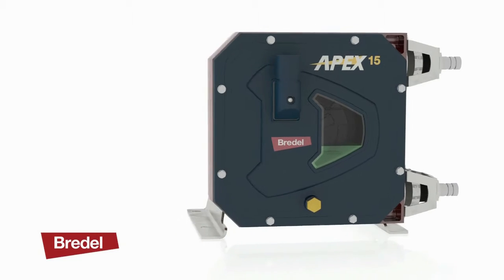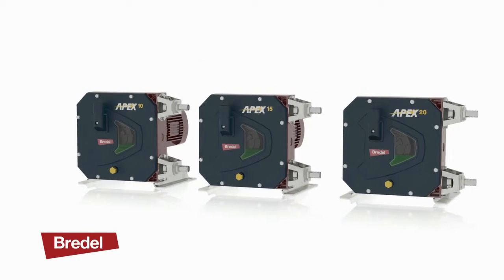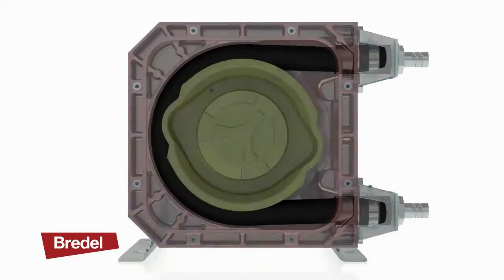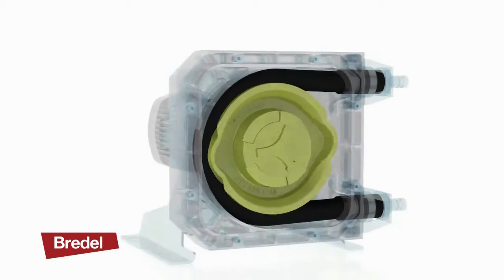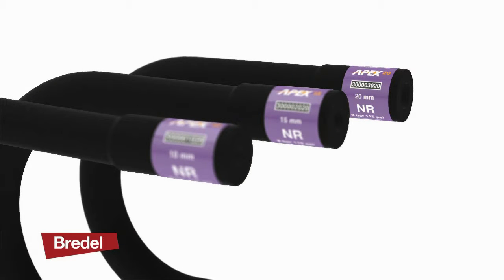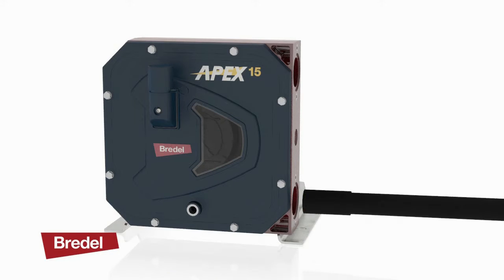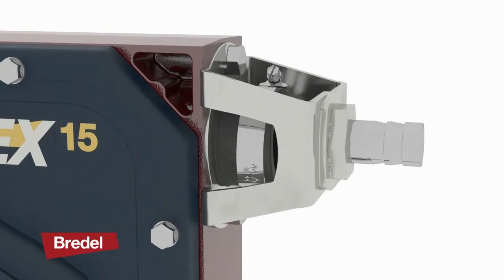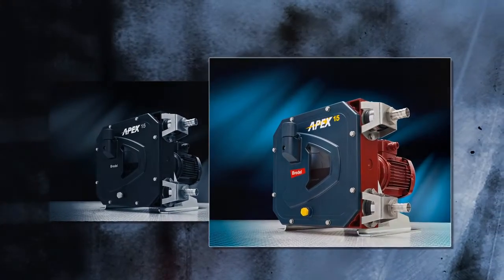Apex -Máximo rendimiento de Bredel, el fabricante revolucionario peristáltico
Décadas de experiencia y conocimientos se han combinado con la opinión del usuario para producir las nuevas bombas Bredel APEX10, APEX15 y APEX20.

Diseñadas para operar en todo tipo de aplicaciones de dosificación de flujo, dosificación volumétrica y transferencias en general para caudales entre 0.7 y 317 galones por hora (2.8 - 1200 l/hr).  Las nuevas APEX son ya la primera selección en plantas de proceso de todo el mundo.

• Mayor productividad con menor costo de amortización
• Capacidad de flujo escalable desde 0.7 hasta 317 gph (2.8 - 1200 l/hr)
• Diseño de acoplamiento directo, robusto y compacto